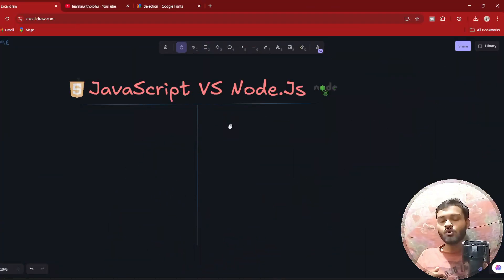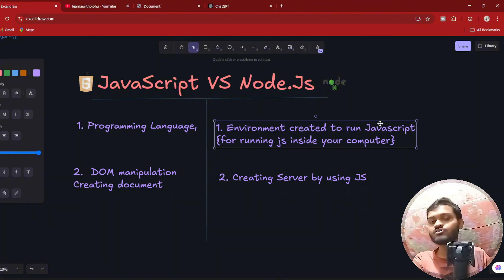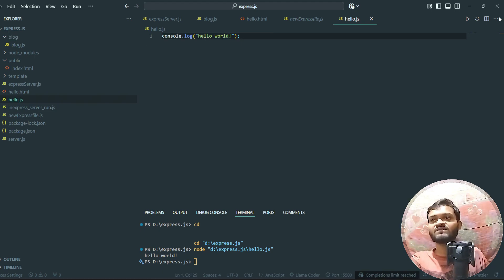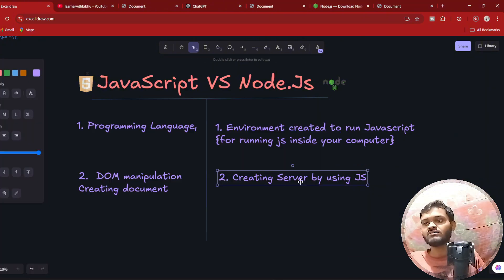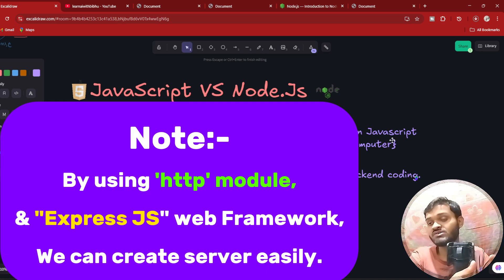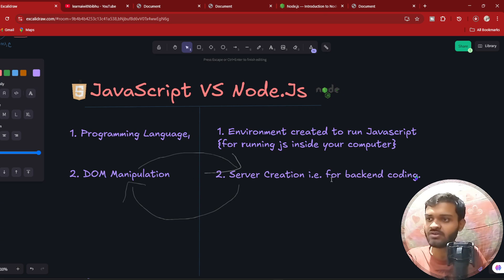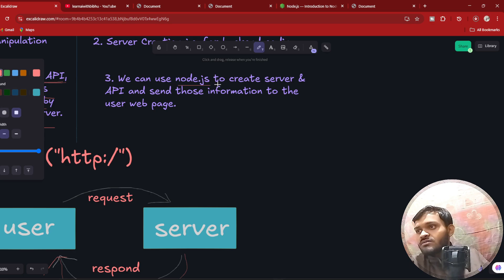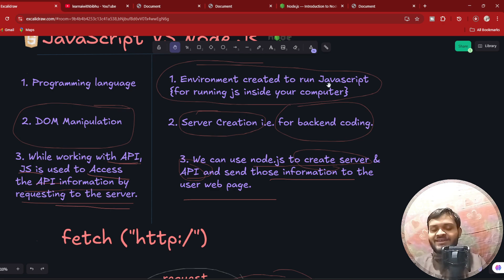JavaScript vs Node.js: Don’t Choose the Wrong Path!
Timestamps are provided here:-
00:01 : Introduction
00:32 : Difference 1 ( Key Difference ) Hindi + English
02:37 : Difference 2 ( Role of JavaScript in DOM & Node.js in Server creation ) English
04:20 : Difference 3 ( Different  Role of JavaScript & Node.js in API Working System ) English
05:38 : How JSON works English
06:33 : Role of Express JS ( Basic understanding ) English
06:50 : Bye Bye + Music

This video will explain the key differences between JavaScript and Node.js, helping you understand their unique roles and applications.

Please watch this video with full attention and focus otherwise it will be tough for you to understand.
This video has been left unedited for easy understanding and simplicity.

Track: ROY KNOX - Your Poison